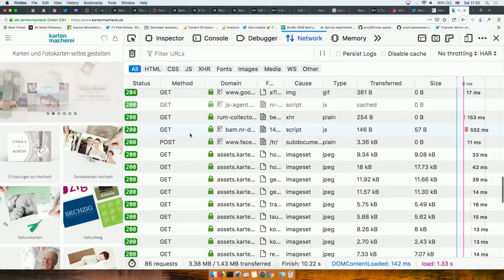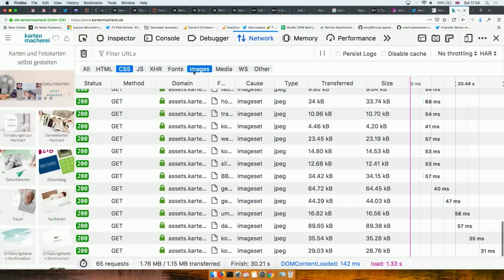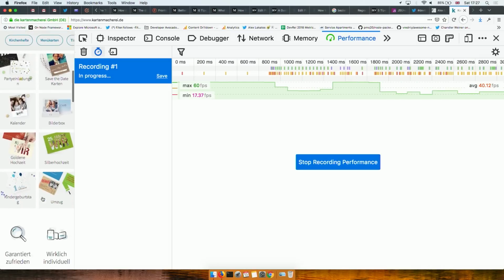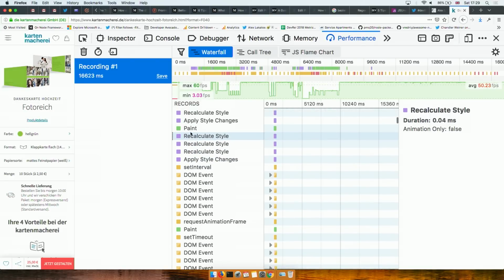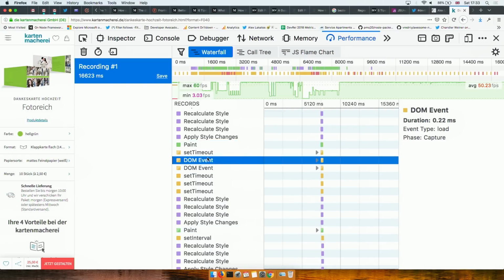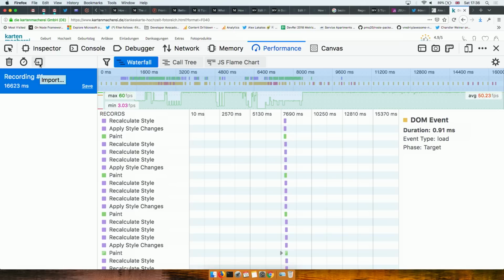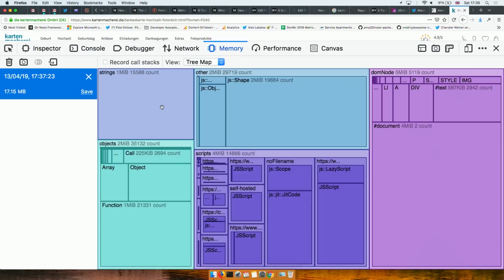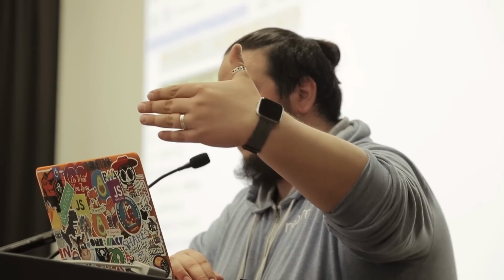Alex Lakatos - Hands on performance debugging with the browser in devtools | JSUnconf 2019